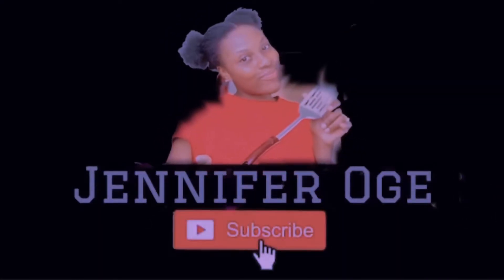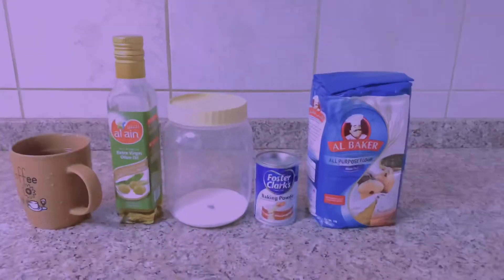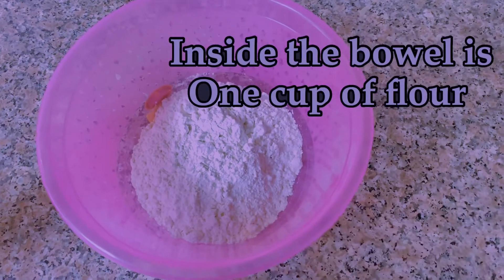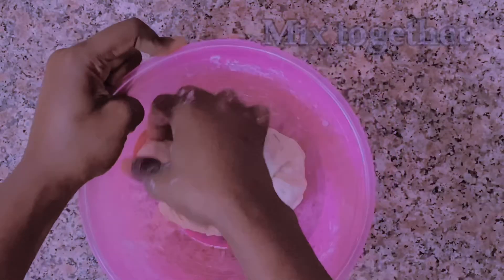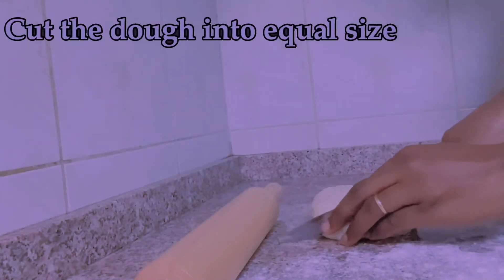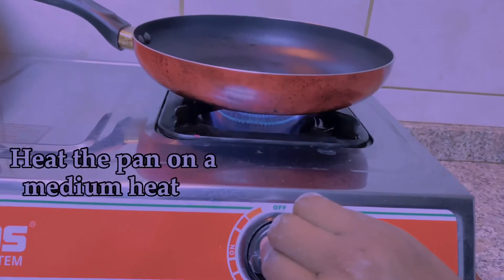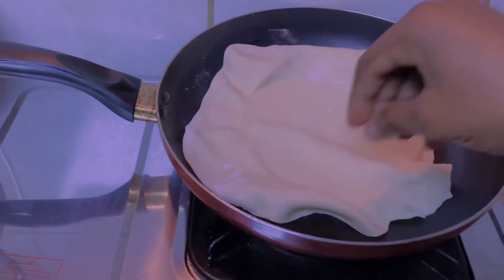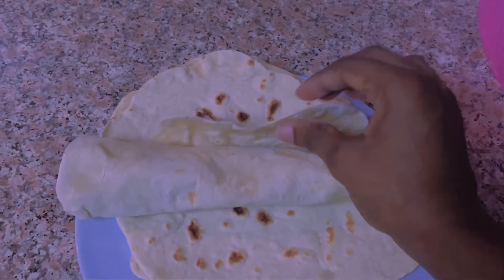How To Make Tortilla Bread | Cook With Me | Easy Method Of Making Shawarma Bread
Hey Sunshine! Hope you love this video on how I prepared Tortilla bread for shawarma wrap, Chicken wrap etc..

Please stay safe and guided❣️

MUSIC CREDIT

My Name is Jennifer, I’m a Nigerian YouTuber currently residing in U.A.E, DUBAI.. I’m here to share with you all life’s experiences and all of those good stuffs!!!
                        Love and Light to y’all ...